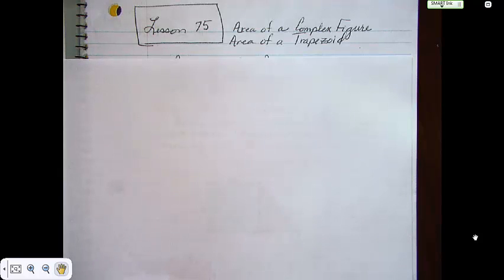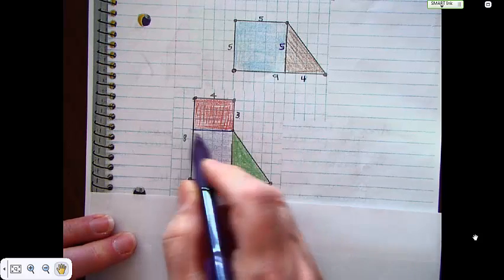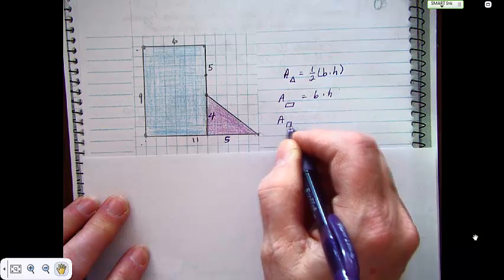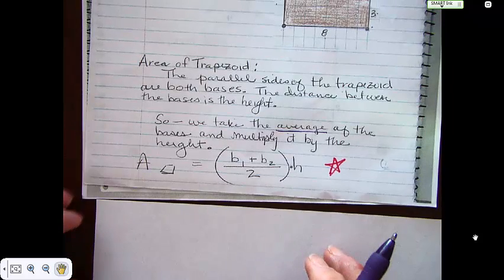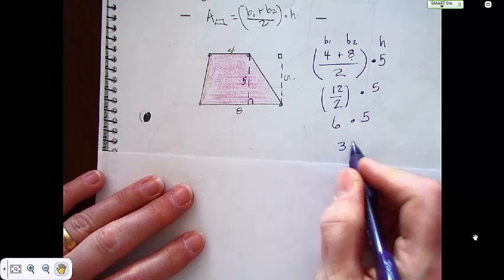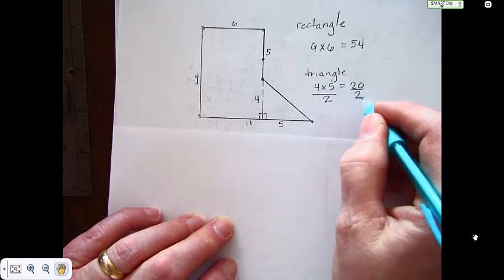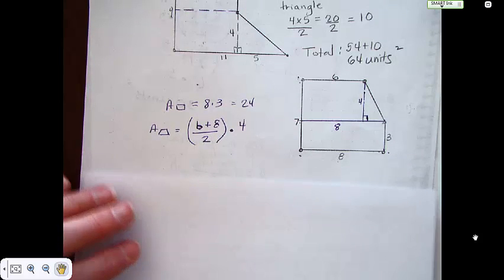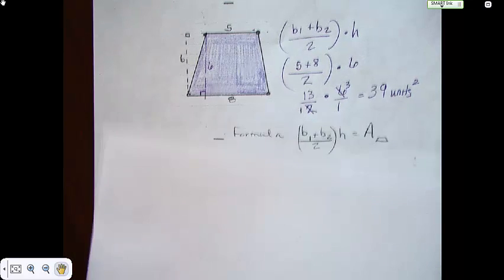Saxon Course 2 Lesson 75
Area of Trapezoid and Area of Complex Figures